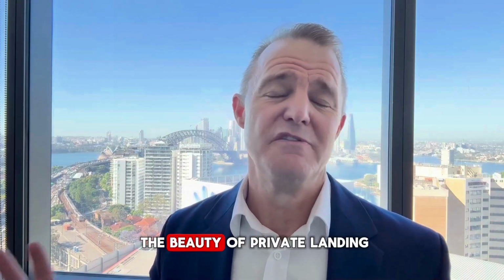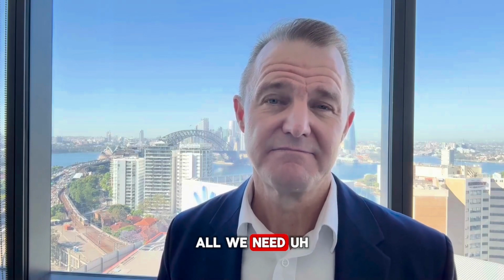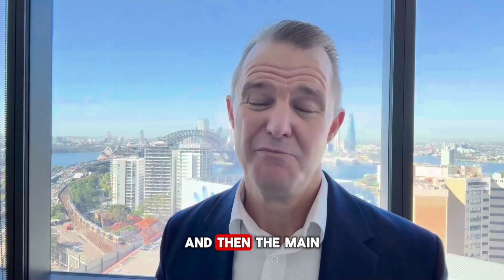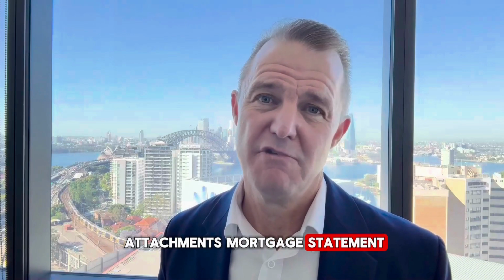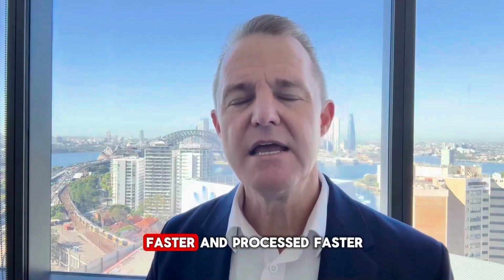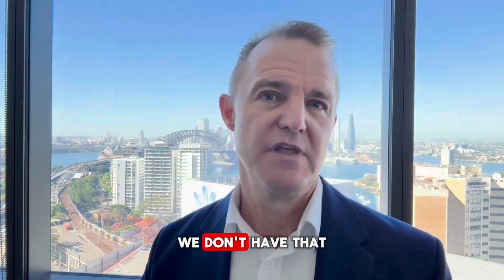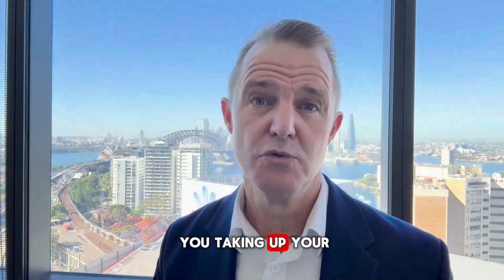Private Business Loans Australia: 5 Tips to get 1st and 2nd Mortgages & Caveat Loans funded FAST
Are you a mortgage broker or finance broker in Australia struggling to get private business loans funded? Or a business owner needing fast finance? In this video, HomeSec CEO Paul Stone gives 5 expert tips to help you settle more private mortgages, 2nd mortgages, and urgent caveat loans.

This is essential viewing for finance brokers and business owners who need access to fast private business finance. Paul Stone (HomeSec Business Finance) breaks down the 5 key strategies that top Australian brokers use to get private loans funded quickly.

You'll learn:
► Why "knowing your client" goes beyond the application form.
► How to package a short-term business loan for a 24-hour approval.
► The biggest mistake brokers make when "selling the rate" on a private mortgage.
► How to use cost-benefit analysis to get your client to focus on the solution, not the rate.

Whether you're dealing with urgent business loans, 2nd mortgages for cash flow, or fast caveat loans to seize an opportunity, these tips will improve your success rate with non-bank lenders and specialist lenders.

TIMESTAMPS: 00:00 - Introduction: For Brokers Handling Private Mortgages 00:46 - Tip 1: Know Your Client (Purpose & Urgency) 02:08 - How HomeSec Funds Private Loans in 24 Hours 02:50 - Tip 2: Preparing & Packaging the Deal (Don't Overkill!) 03:49 - Tip 3: Be Available (Cooperation is Key) 04:43 - Tip 4: Always Be Straight with the Lender 06:27 - Tip 5: Know How to Sell the Rate (Solution vs. Rate) 07:31 - Example: How to Explain Private Loan Rates (Cost-Benefit) 09:35 - Horses for Courses: Matching the Client to the Right Lender 10:04 - Contact HomeSec Business Finance

► FOR MORTGAGE & FINANCE BROKERS: Partner with HomeSec to fund your urgent private business loans and 2nd mortgages. Run a scenario past us today.

Paul Stone is the Founder and CEO of HomeSec Business Finance, one of Australia's leading specialist lenders for fast private business loans, settling deals in as little as 24 hours.